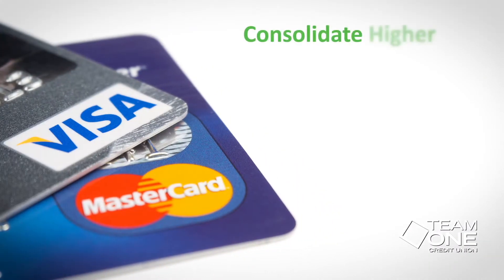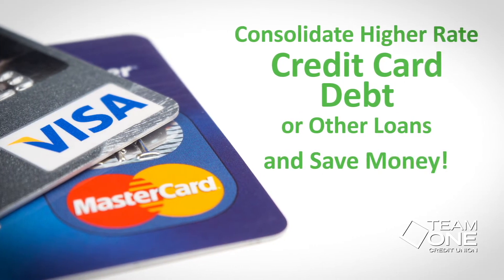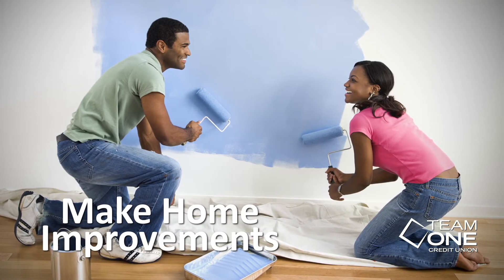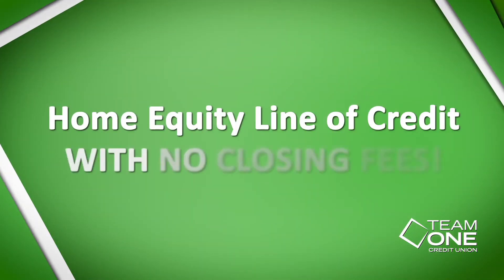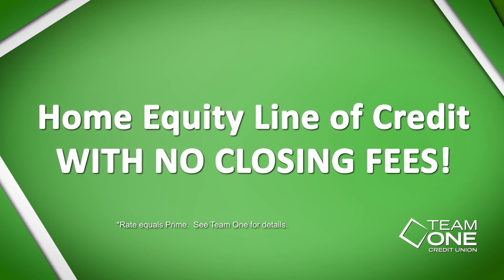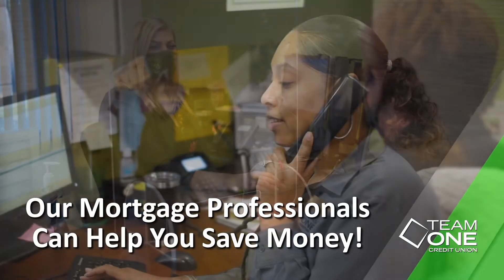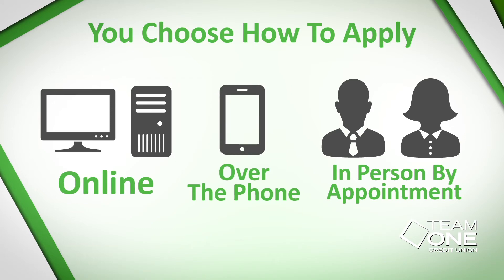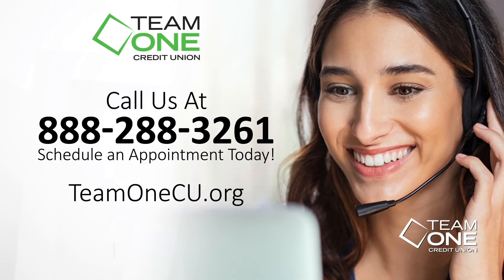Team One HELOC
A Home Equity Line of Credit (HELOC) is a line of credit borrowed against your home’s equity and is perfect when you want to have the extra cash on hand.

Use your HELOC for:
• Home Improvements and Appliance Upgrades
• Consolidate high-rate balances
• Dream Vacation, Wedding, College Expenses